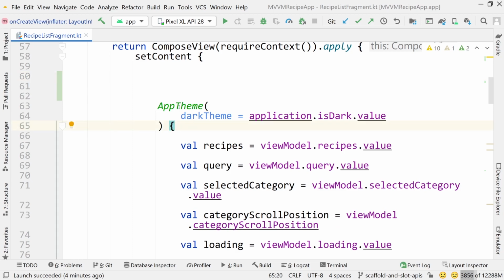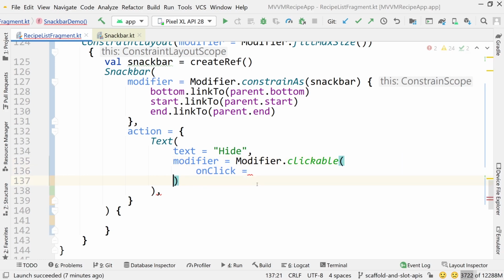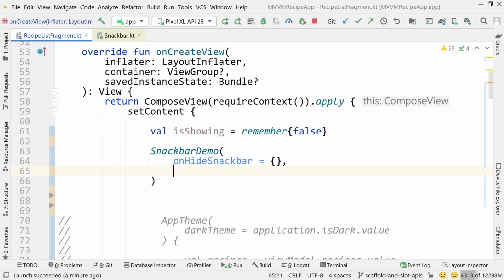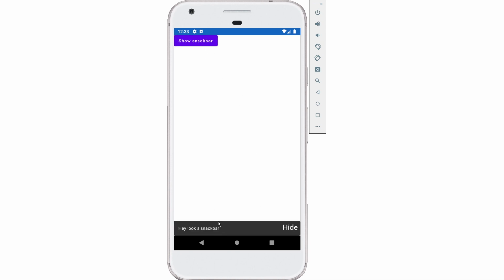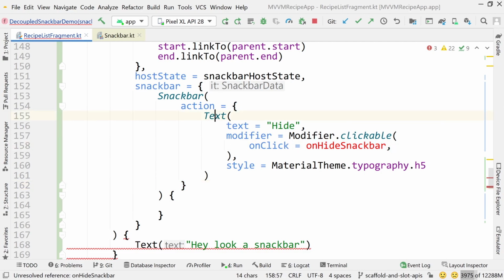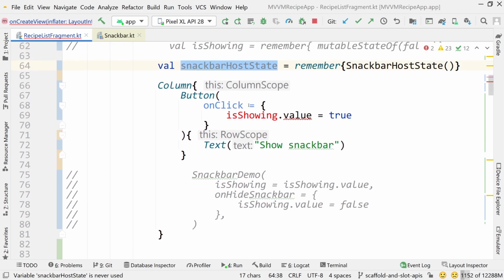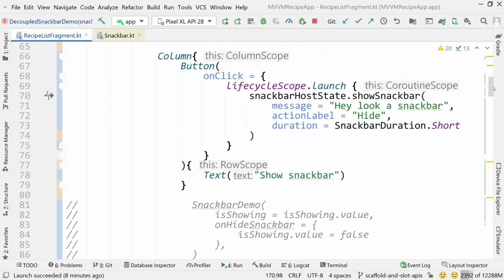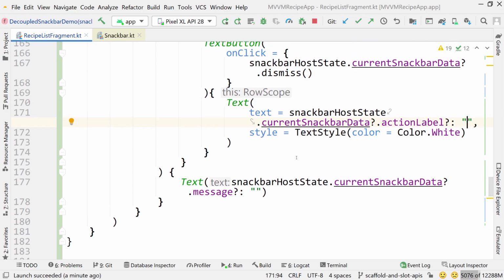Snackbar, SnackbarState and SnackbarHostState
In this video I show you how to use Snackbar's with Jetpack compose. It's probably a little more complicated than you expected. There's a number of other classes involved like: SnackbarState and SnackbarHostState.